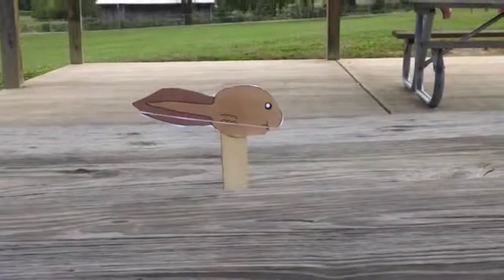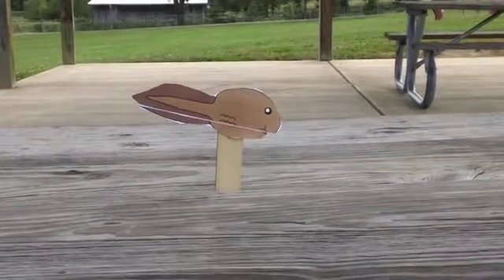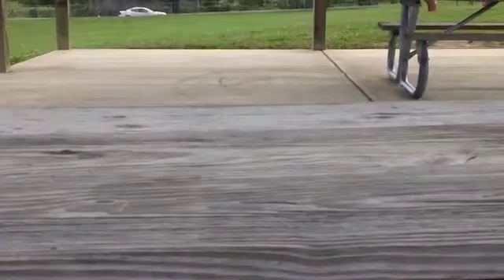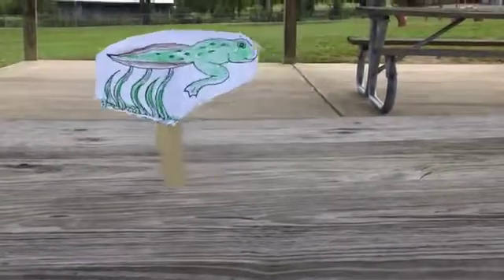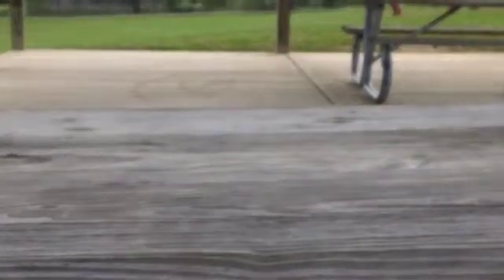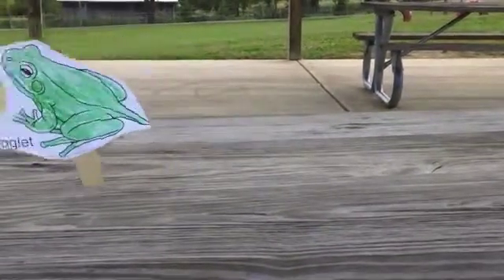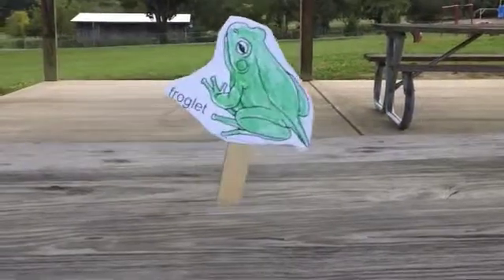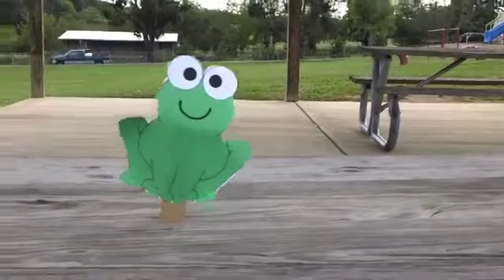The Life Cycle of Frog and Toad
This is the life cycle of a frog done in my own way